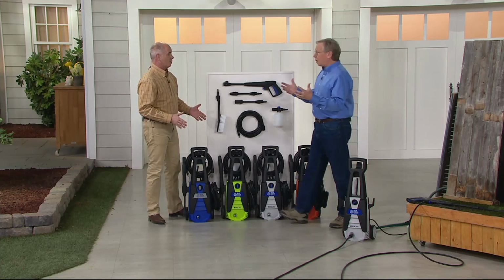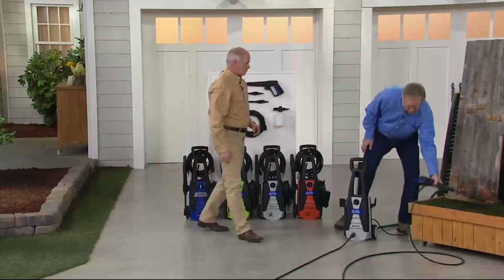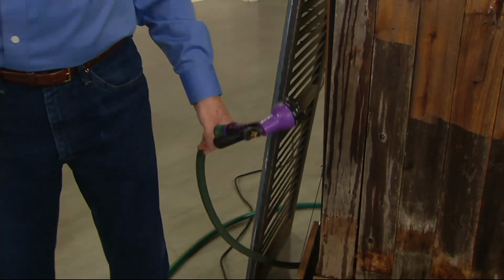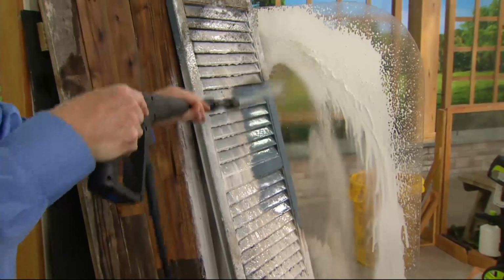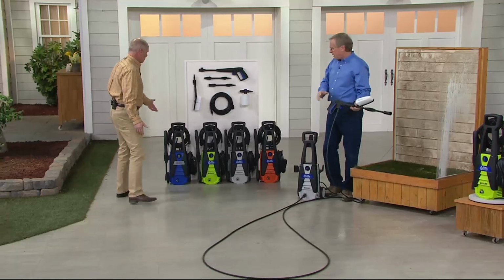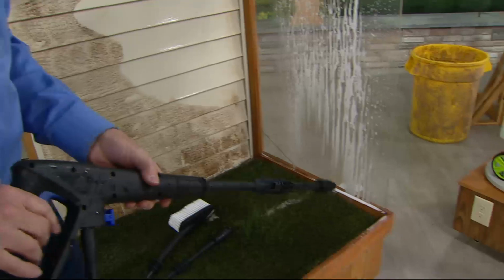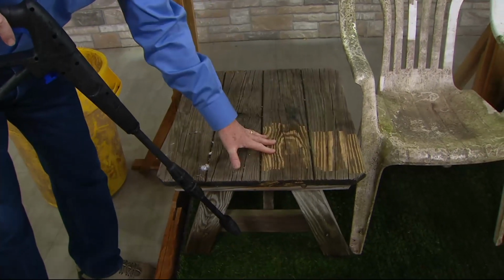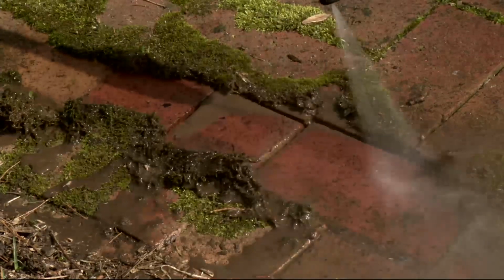Blue Clean 1650 PSI Pressure Washer w/ Turbo Nozzle and Wash Brush on QVC